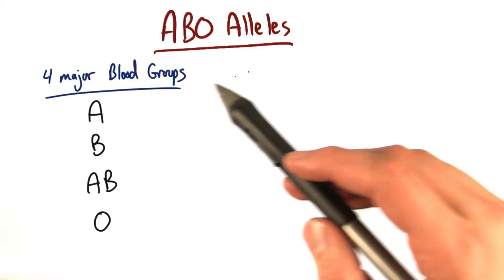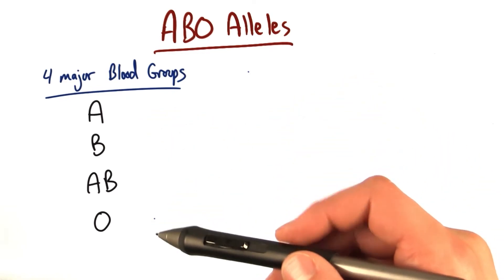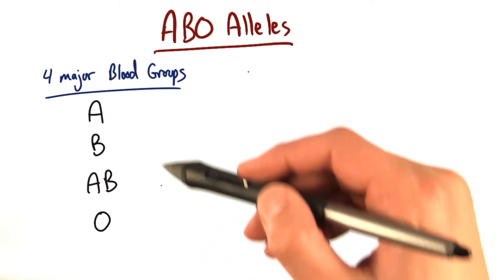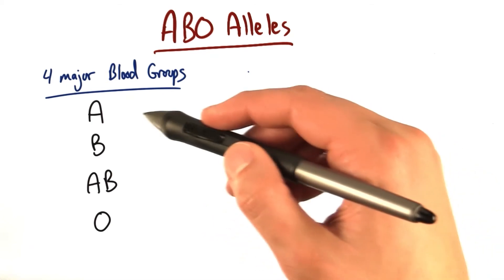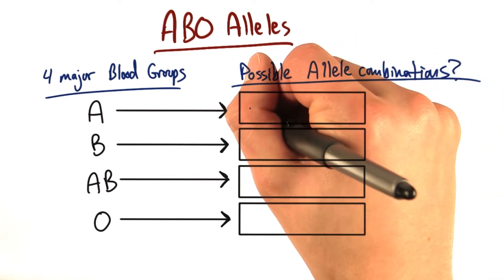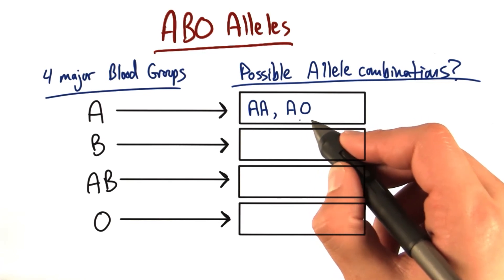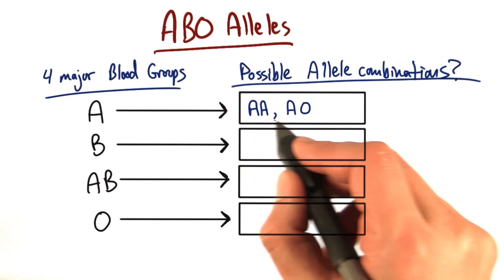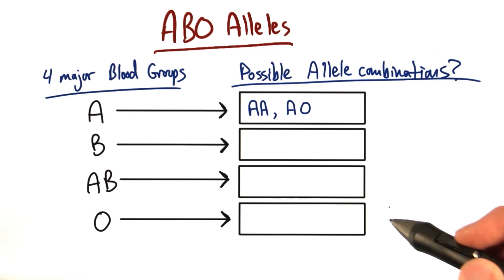Two Alleles - Tales from the Genome